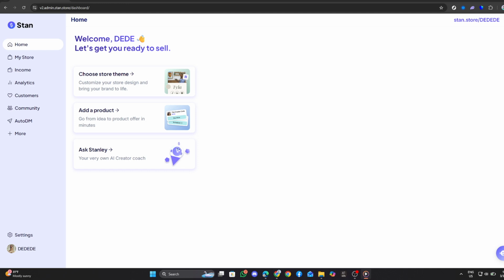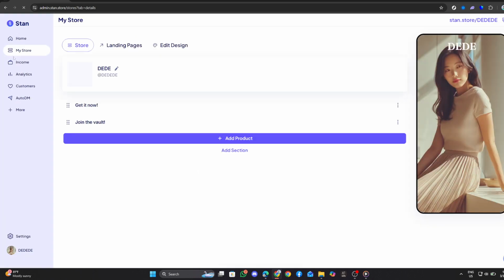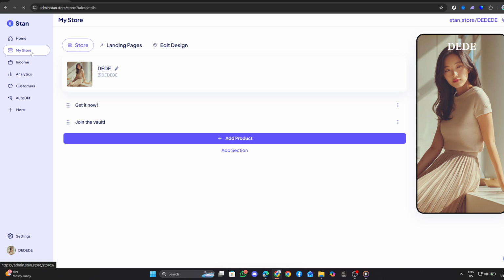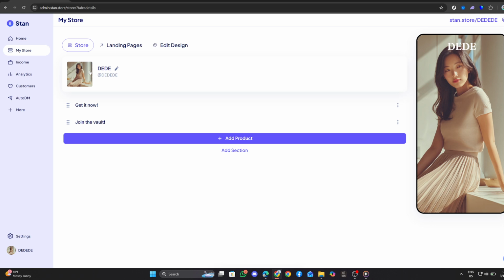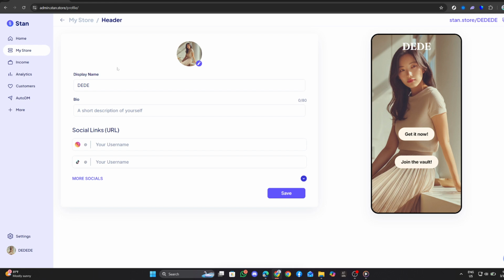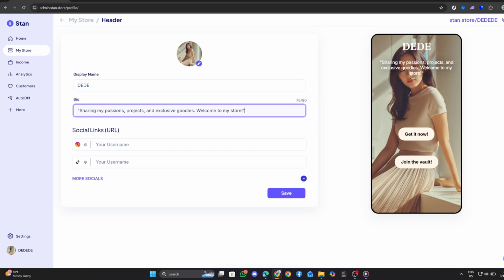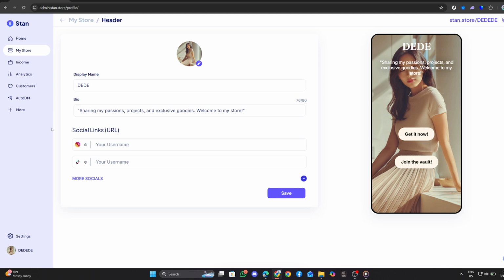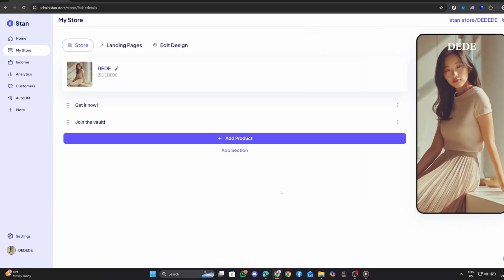how to add bio on stan store[LATEST GUIDE]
In today's Video we cover, how to add bio on stan store